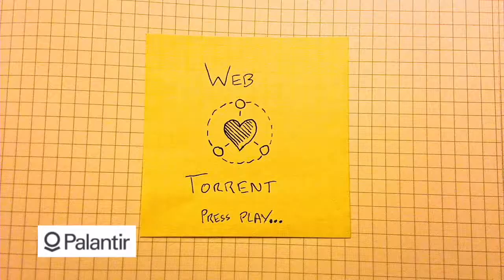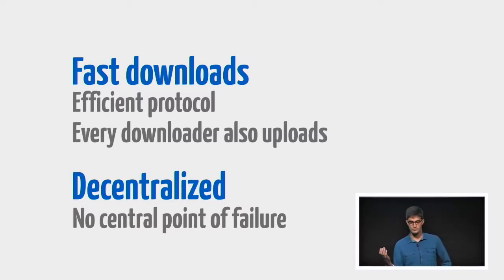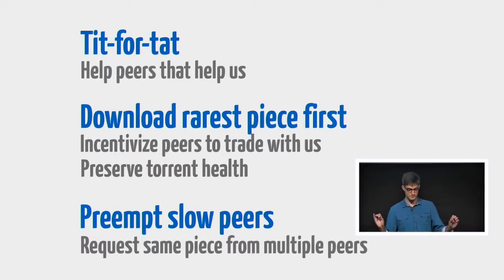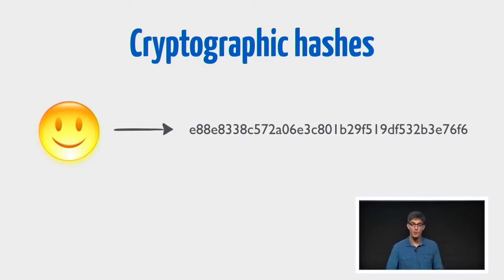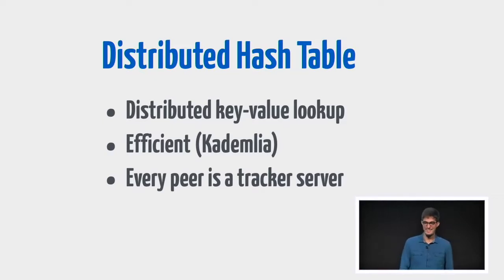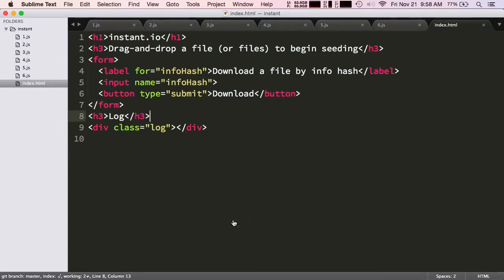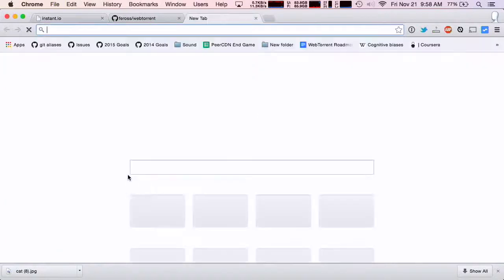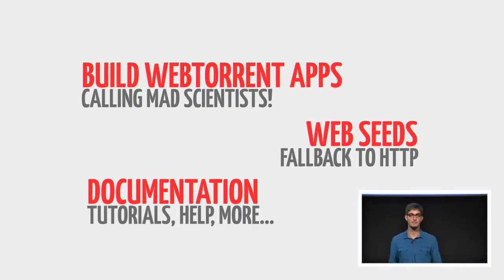Feross Aboukhadijeh: Intro to BitTorrent and WebTorrent - JSConf.asia 2014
This talk will look at WebTorrent, a BitTorrent client for the browser that fully-interoperates with the regular BitTorrent network. WebTorrent uses WebRTC Data Channels and special "hybrid clients" to connect to the wider BitTorrent network. It’s insane to try this.

Feross is currently building WebTorrent, a streaming BitTorrent client for the browser, powered by WebRTC. Before that, he built PeerCDN, a peer-to-peer content delivery network to makes sites faster and cheaper.
He’s a graduate of Stanford and has worked at Quora, Facebook, and Intel and loves "mad science" projects!